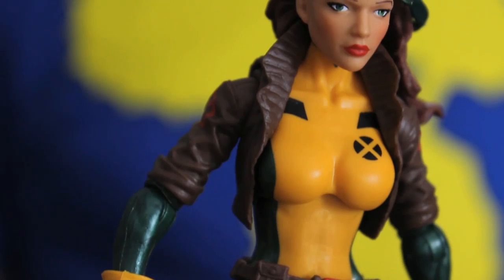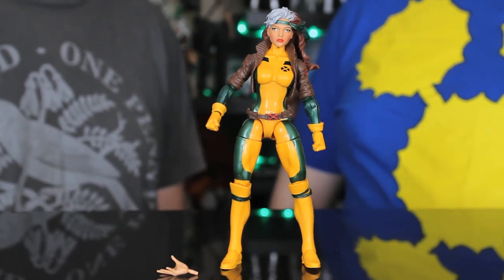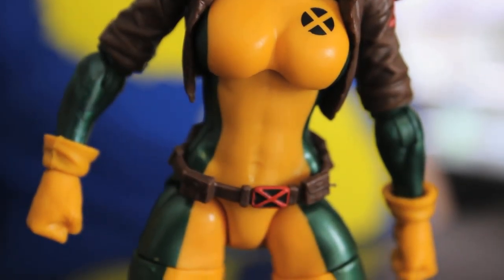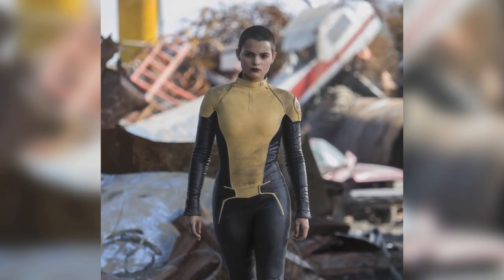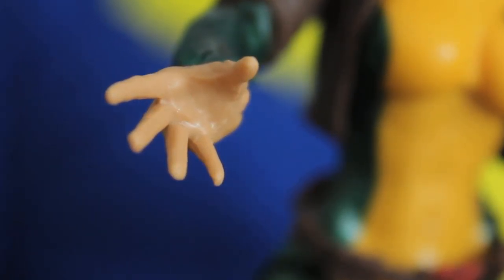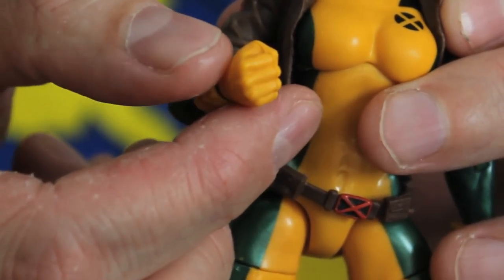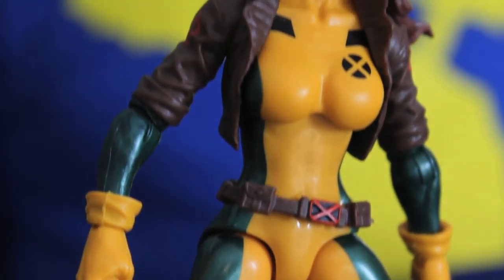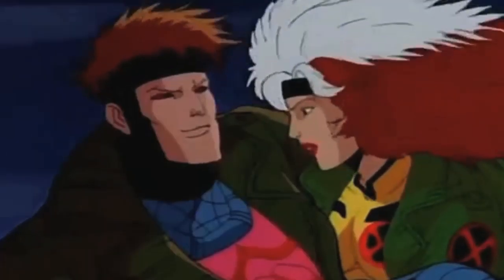X-Men: Marvel Legends Rogue - Toy Chat!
In this Admiralty Entertainment episode Scott and Sku check out Rogue's figure, I mean check out the figure of Rogue... from Marvel Legends... yeah.